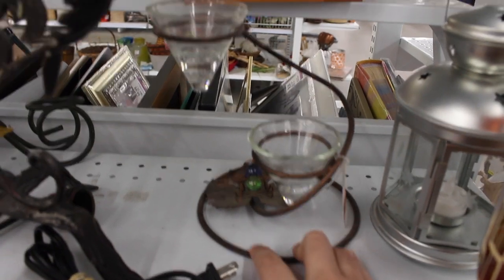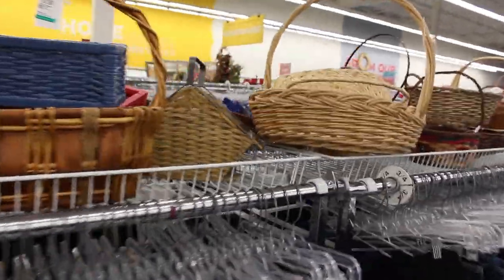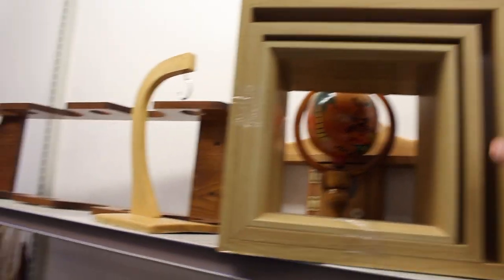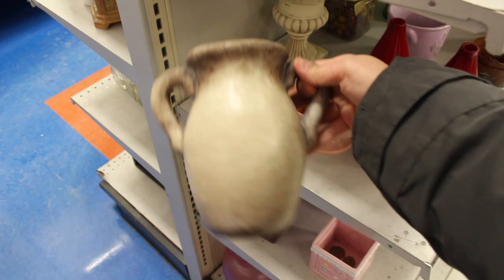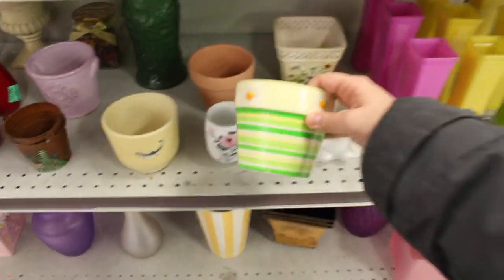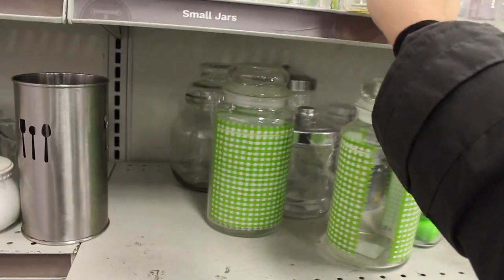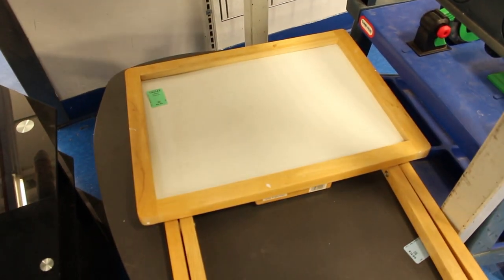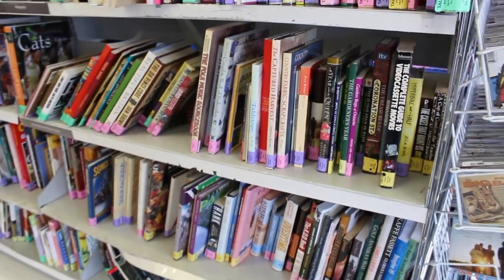Thrift Shopping for Plant Decor | Houseplant Styling Ideas | DIY Indoor Plant Decorating on a Budget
Hello! Hola! Let's go Plant Decor Thrift Shopping! I take you shopping to 2 of my local thrift stores. So many plant decor items and houseplant styling ideas that are budget friendly. Houseplant styling does not have to be expensive. You have find so many great items for a fraction of the price at your local thrift stores. I am excited to go Planty Thrifting with you! Thank you for your support!

xoxo Mel

🛍 AMAZON STOREFRONT
📚 Amazon wishlist